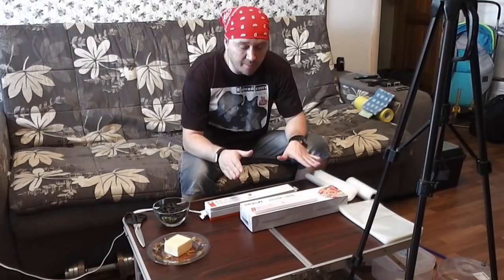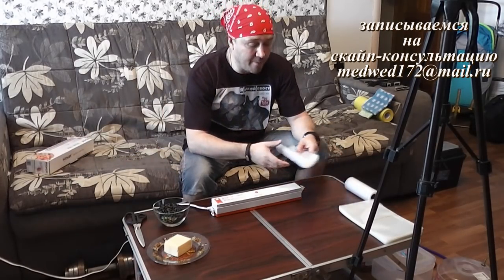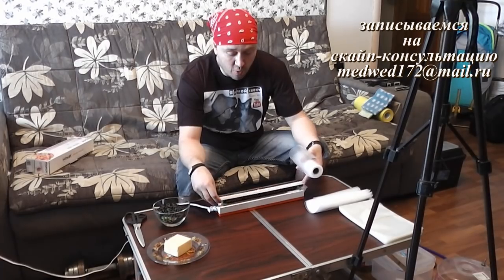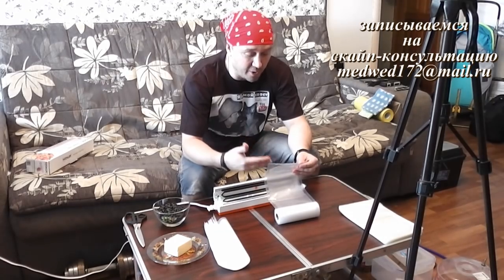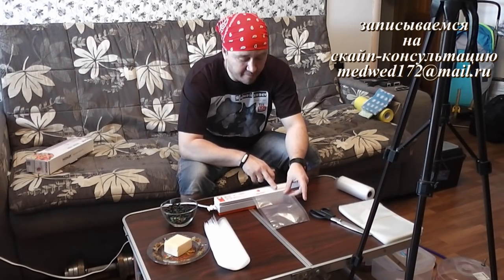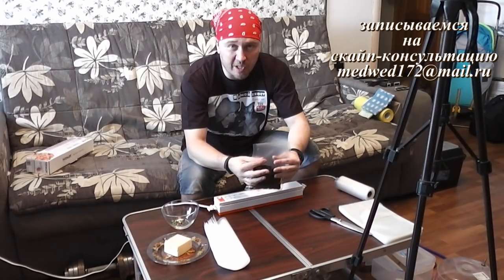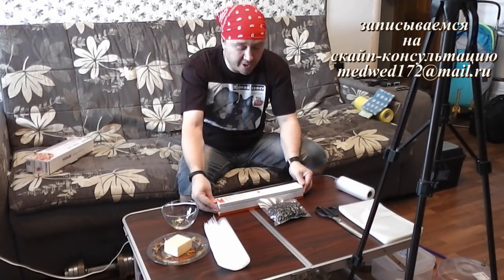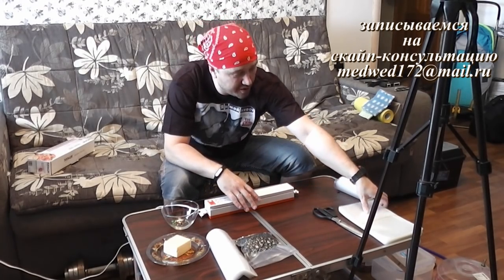Вакуумный упаковщик TINTON LIFE (обзор) ч. 1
ссылка на этот девайс :
Поддержка канала от 1 рубля